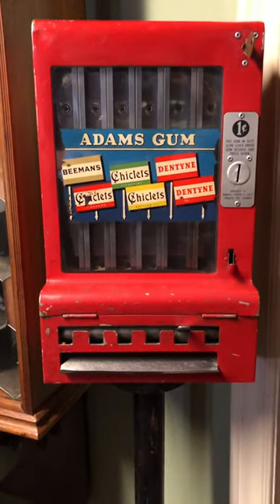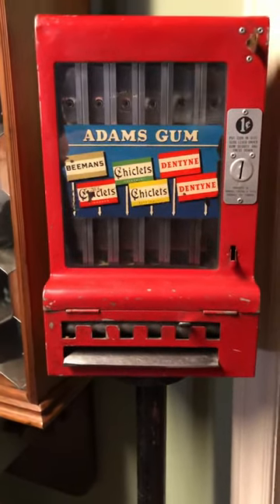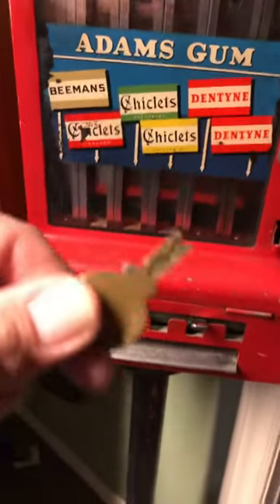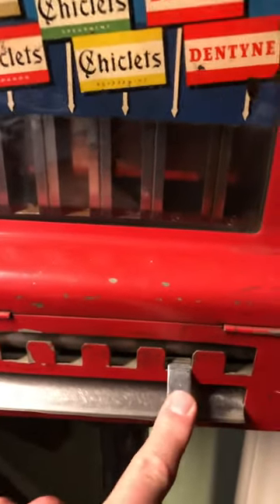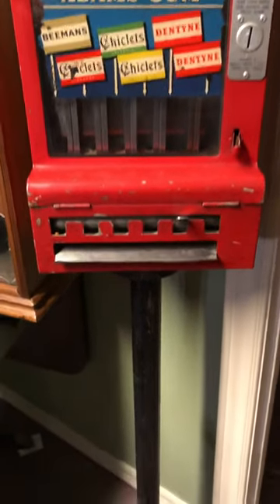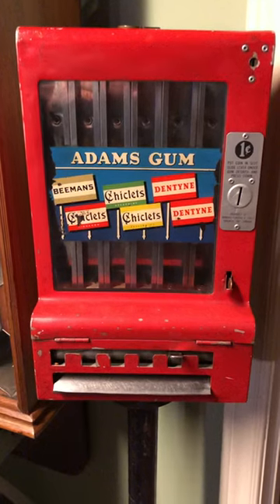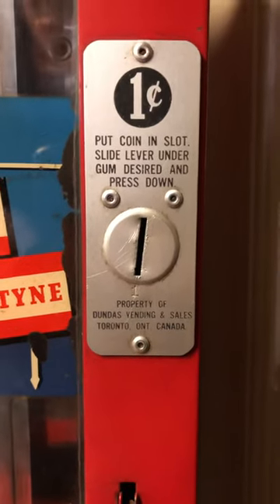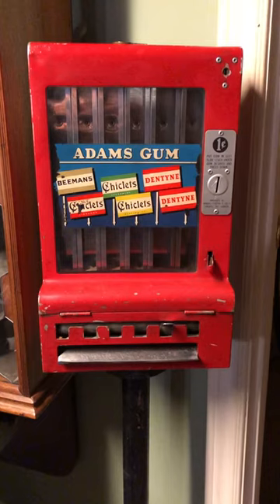Mills Novelty Company Adams Gum Machine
1930s Adams Gum Vendor manufactured by the Mills Novelty Company for the Canadian market.